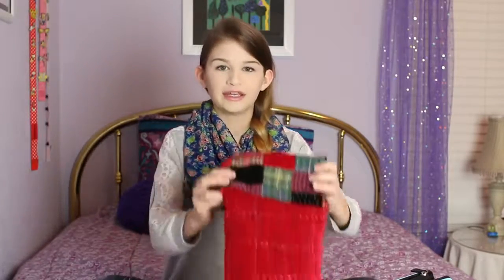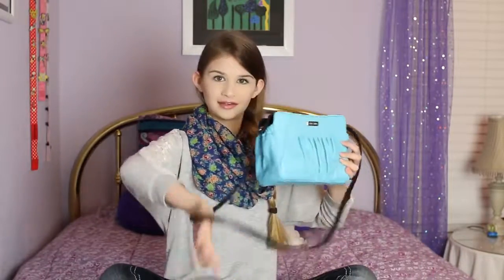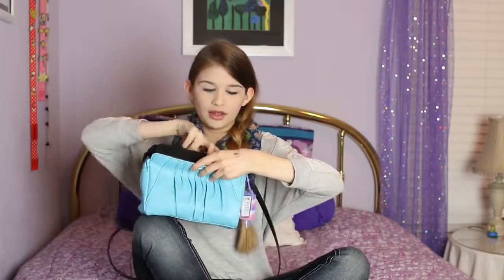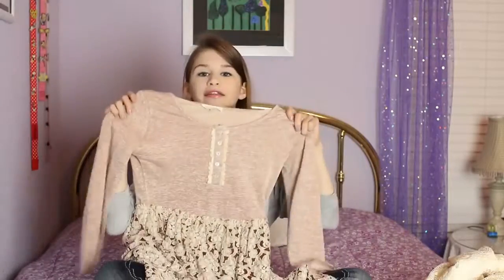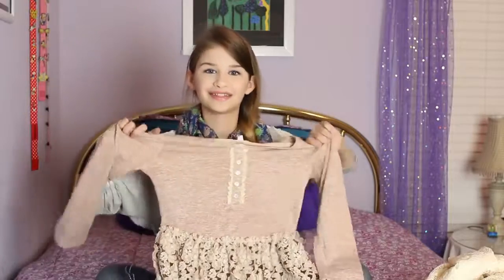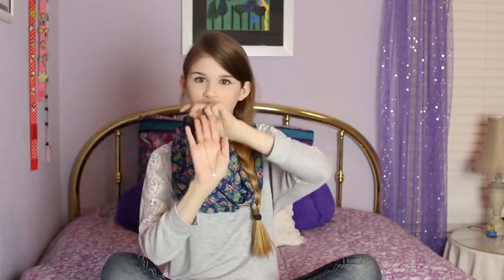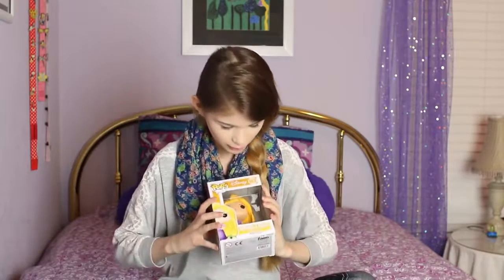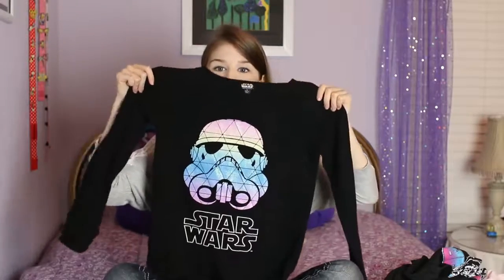WHAT I GOT FOR CHRISTMAS! | KATY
Be sure to give this video a big thumbs up if you enjoyed it. ❤️❤️
Happy New Year everyone! We had tons of requests to show what we got for Christmas, so here ya go! :) The video is a bit later than hoped, but we were busy spending quality time with family and friends during the holidays and didn't have a lot of time to film. I just want to reiterate that this video is not intended to brag at all, and I am SUPER thankful and blessed for everything I received! I hope you enjoy the video.